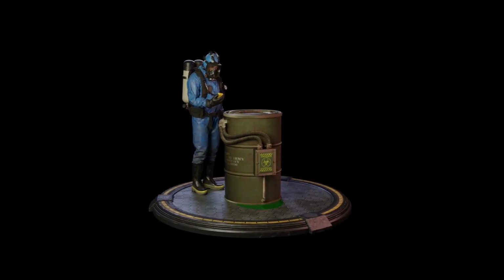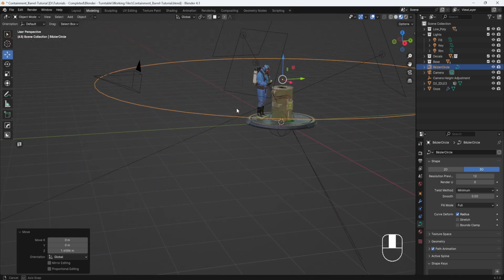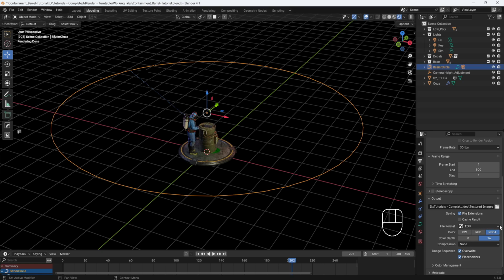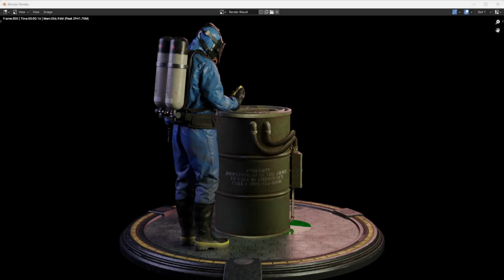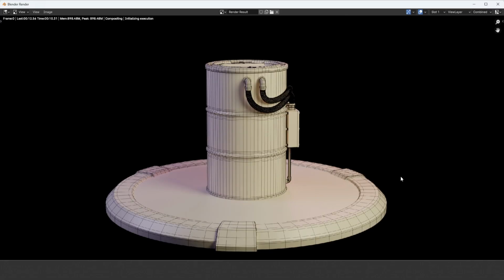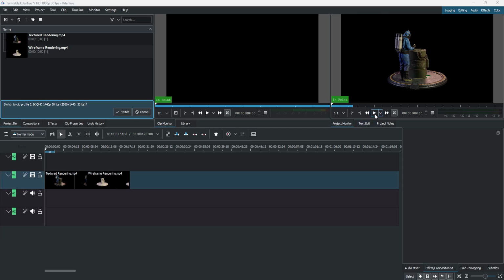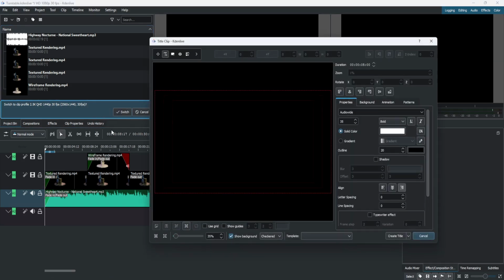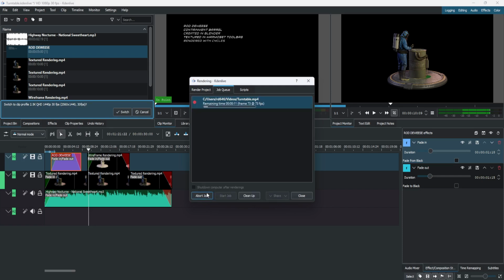How to Render a Turntable Animation in Blender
In this video I'll be going through the steps to create a turntable rendering in Blender, showing how to set up for the rendering, compile the video inside Blender, then create a wireframe turntable rendering, and then edit everything together using a free video editing program called Kdenlive, to add text, music and effects.

Contents of the video:
0:00 – Intro
0:23 – Model and Lighting Setup
0:52 - Setting up the Camera
5:42 – Output Properties & Render Settings
7:06 – Compiling the Video in Blender
9:19 – Setting up and Rendering the Wireframe Video
13:37 – Video Editing in Kdenlive
21:28 – Completed Turntable Animation
22:03  – Outro